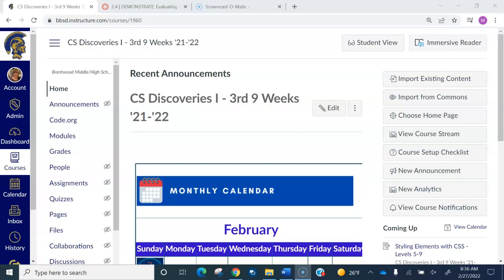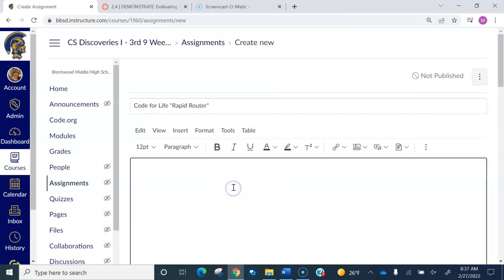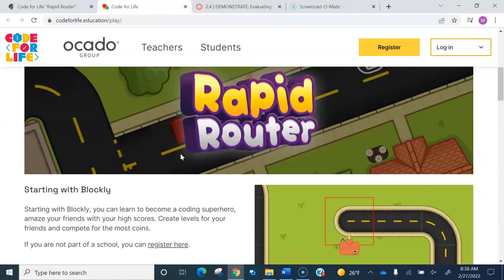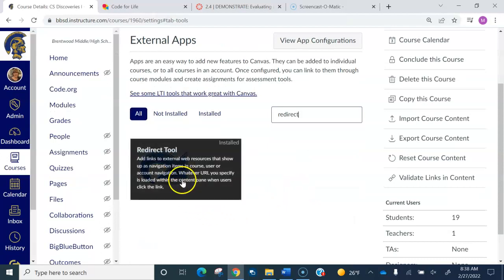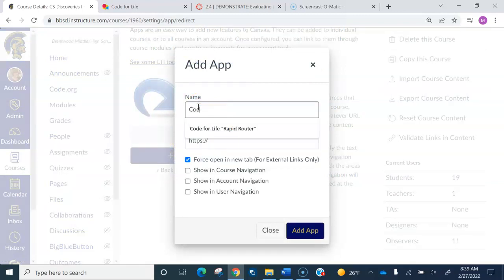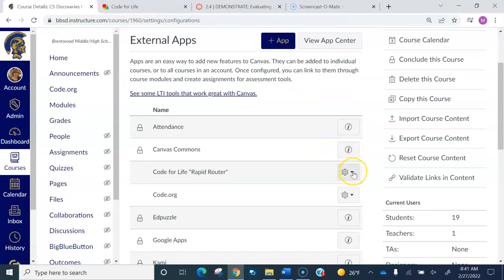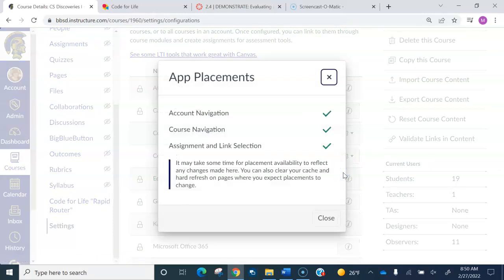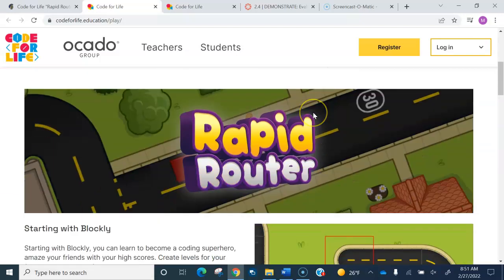Core 4 2 4 Demonstrate